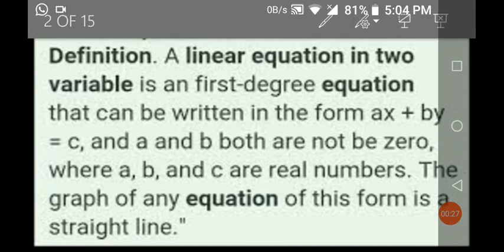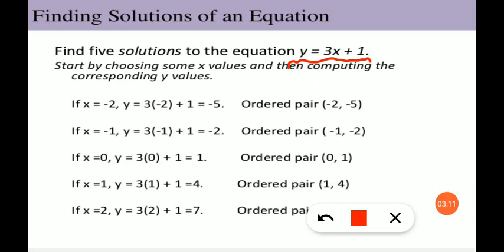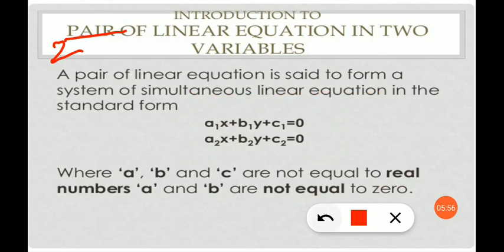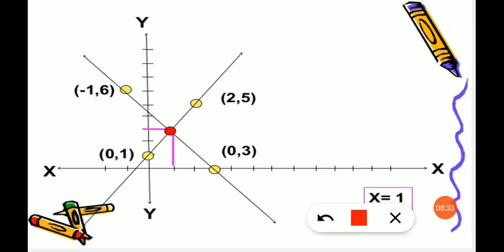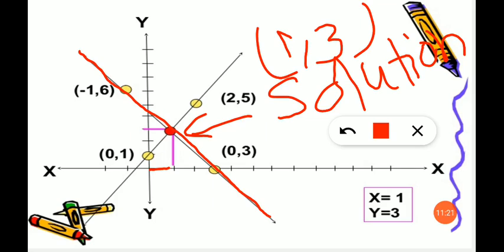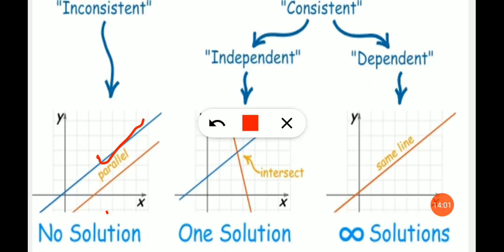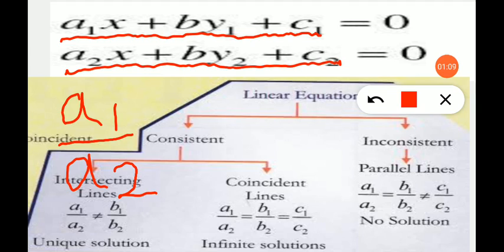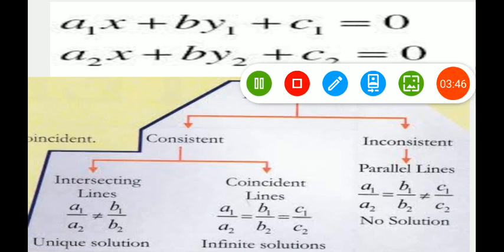Pair of linear equations in two variables